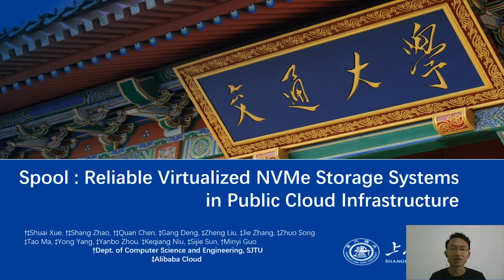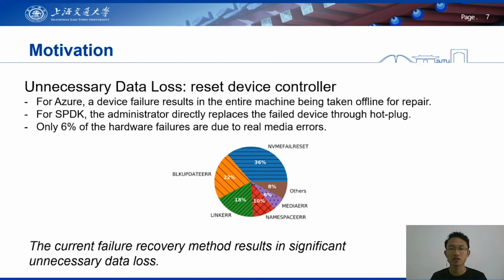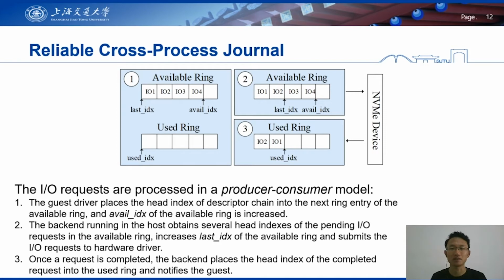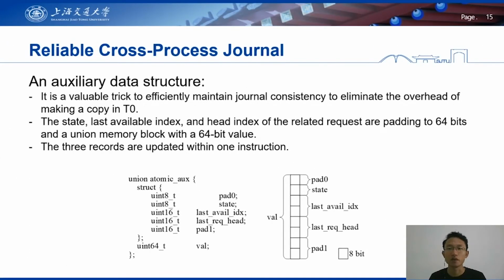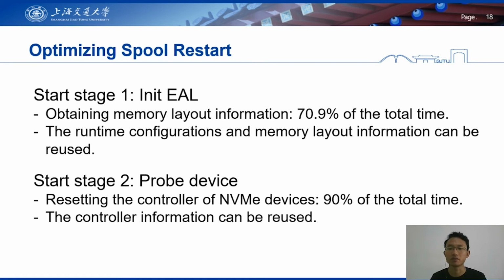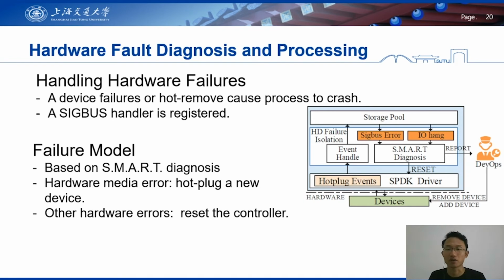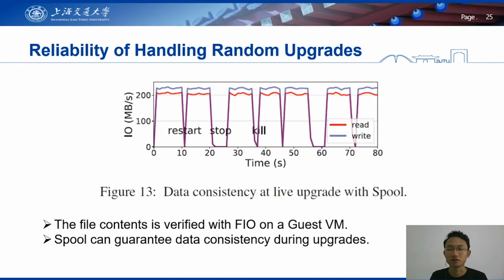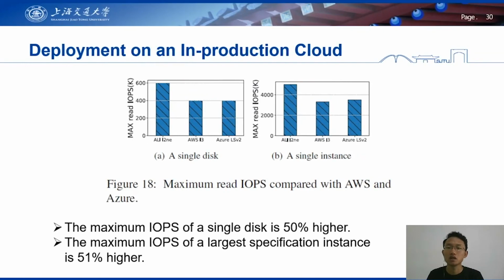USENIX ATC '20 - Spool: Reliable Virtualized NVMe Storage Pool in Public Cloud Infrastructure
Spool: Reliable Virtualized NVMe Storage Pool in Public Cloud Infrastructure

Shuai Xue, Shang Zhao, and Quan Chen, Shanghai Jiao Tong University and Alibaba Cloud; Gang Deng, Zheng Liu, Jie Zhang, Zhuo Song, Tao Ma, Yong Yang, Yanbo Zhou, Keqiang Niu, and Sijie Sun, Alibaba Cloud; Minyi Guo, Shanghai Jiao Tong University

Ensuring high reliability and availability of virtualized NVMe storage systems is crucial for large-scale clouds. However, previous I/O virtualization systems only focus on improving I/O performance and ignore the above challenges. To this end, we propose Spool, a reliable NVMe virtualization system. Spool has three key advantages: (1) It diagnoses the device failure type and only replaces the NVMe devices with actual media errors. Other data link errors are handled through resetting the device controller, minimizing data loss due to unnecessary device replacement. (2) It ensures the consistency and correctness of the data when resetting the controller and upgrading the storage virtualization system. (3) It greatly reduces the restart time of the NVMe virtualization system. The quick restart eliminates complaints from tenants due to denial-of-service during a system upgrade and failure recovery. Our evaluation shows that Spool provides reliable storage services with performance loss smaller than 3%, and it reduces restart time by 91% when compared with SPDK.